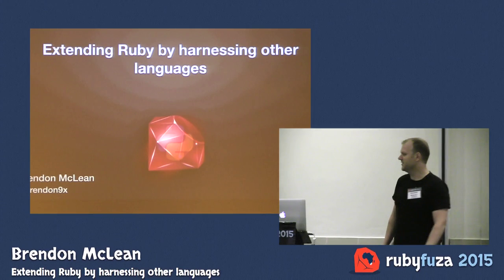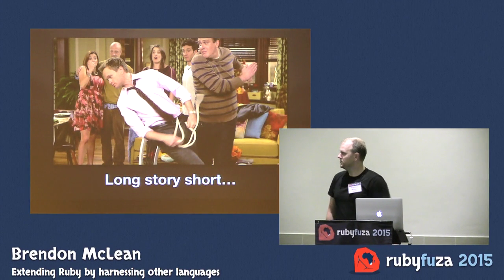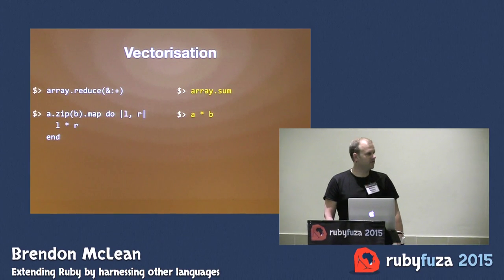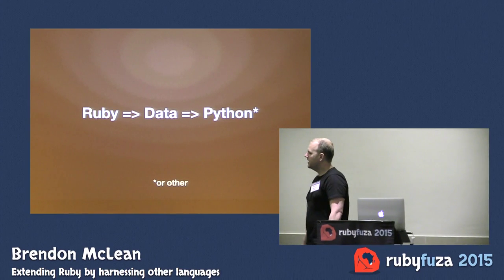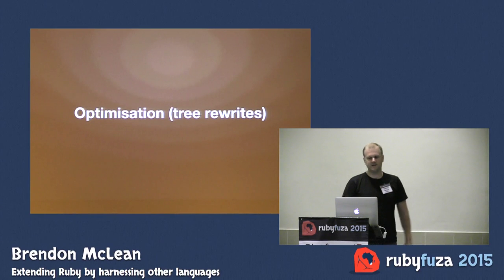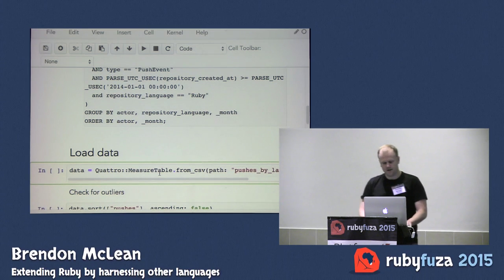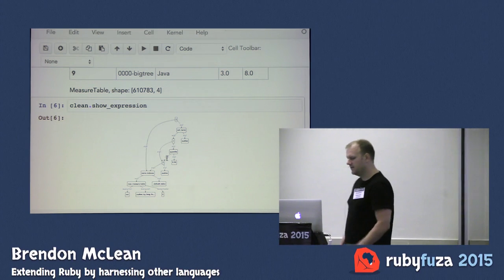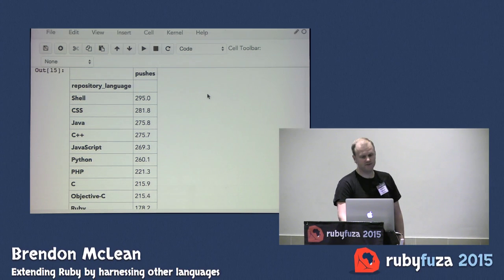Rubyfuza 2015: Brendon McLean - Extending Ruby by harnessing other languages